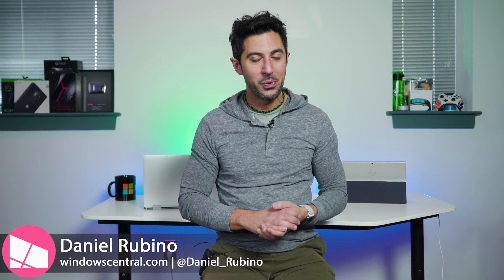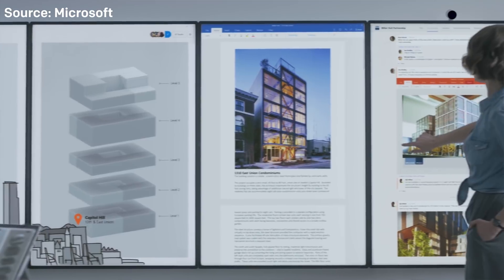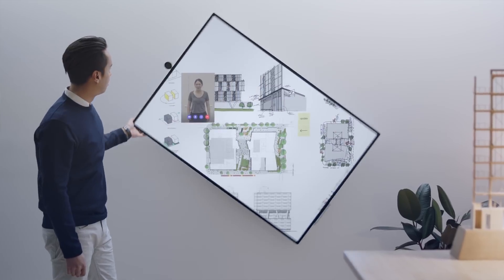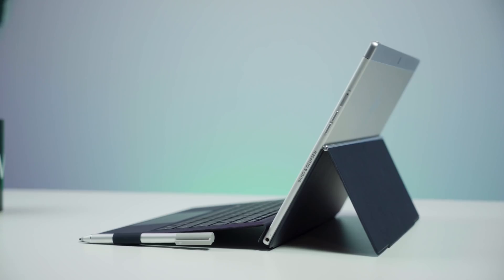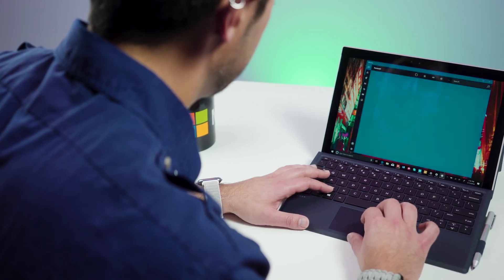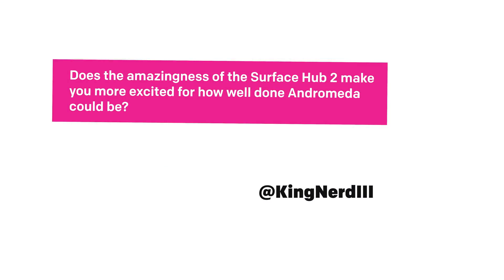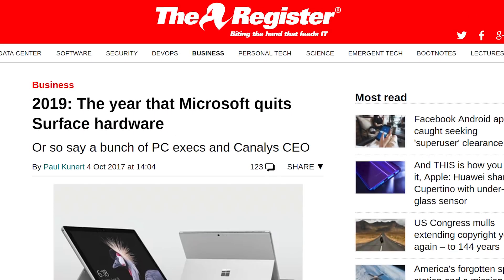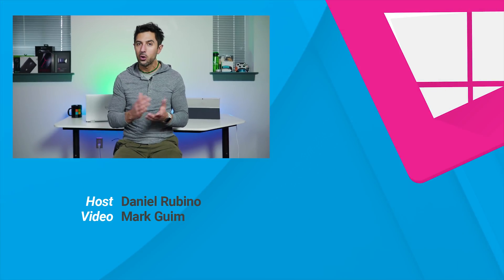Surface Hub 2, Andromeda, and Windows 10 on ARM AskDanWindows 47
Send your questions on Twitter with the hashtag AskDanWindows and Dan might answer it in the next episode!

In this episode:
-How will the rumored "Andromeda" foldable device fit into the new concept of working environment highlighted by Surface Hub 2? – Angelo S.
-Is Microsoft still working on improving the Win32 emulation on ARM or did they pull down the whole Windows 10 on ARM Idea ? – Johannes H.
- Does the amazingness of the Surface Hub 2 make you more excited for how well done Andromeda could be? - @KingNerdIII